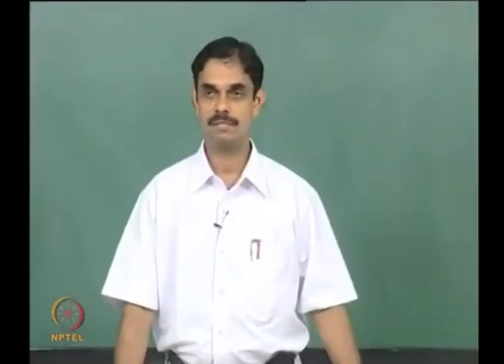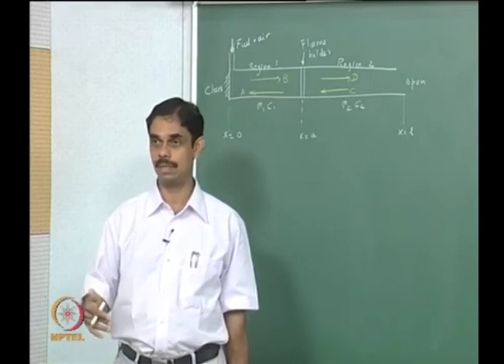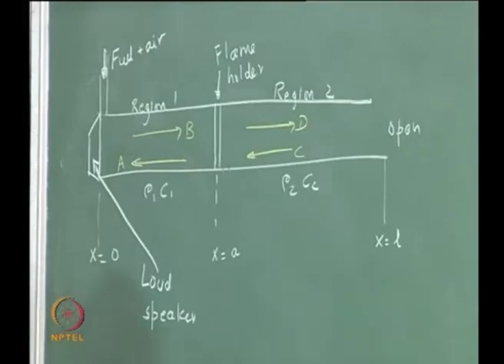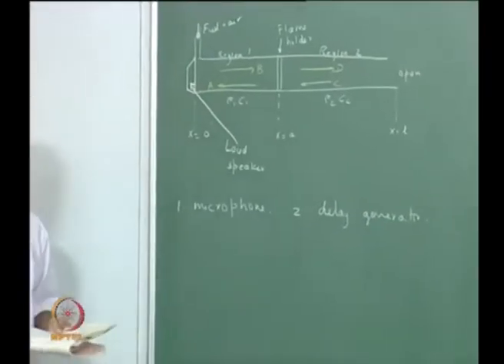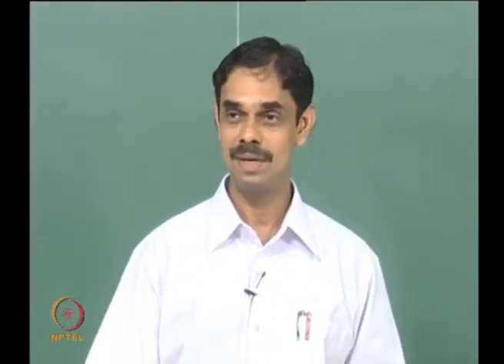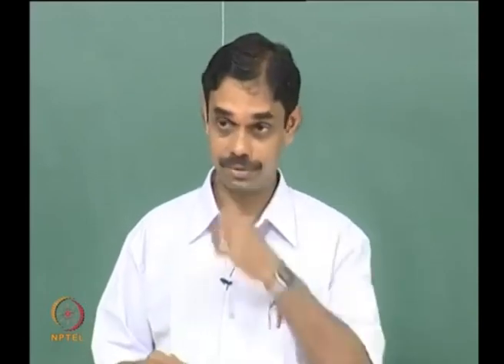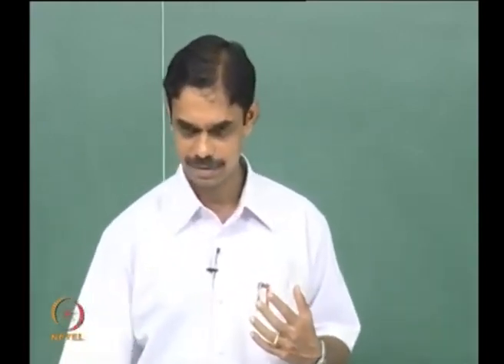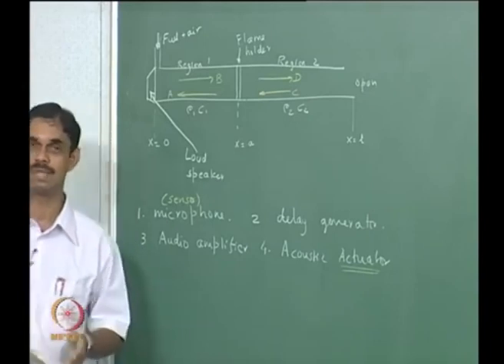Lec 21: Active Control of Thermoacoustic Instability